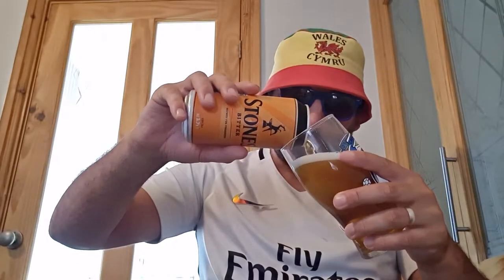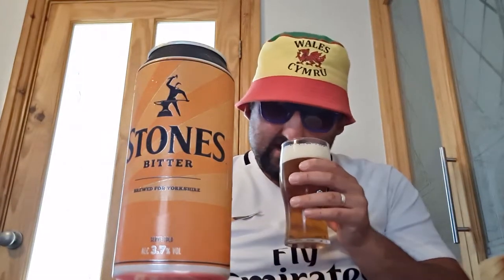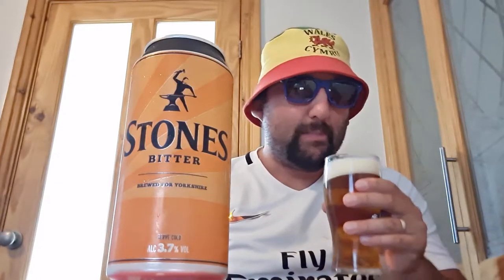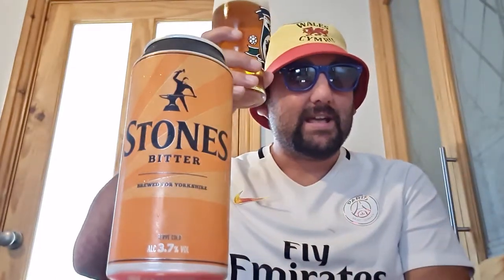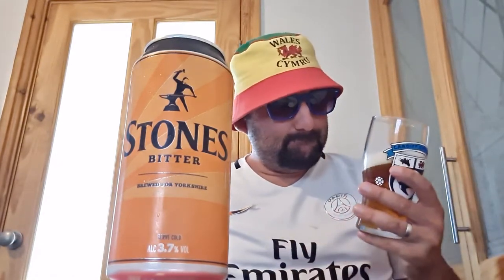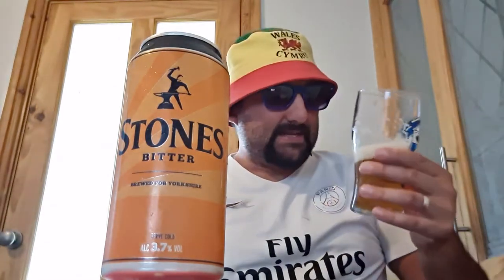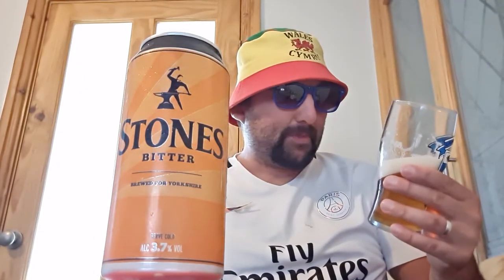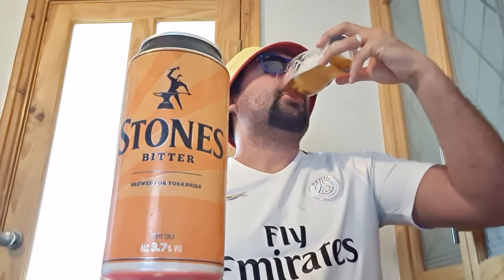Stones Bitter 3.7% review By Molson coors macro brewery